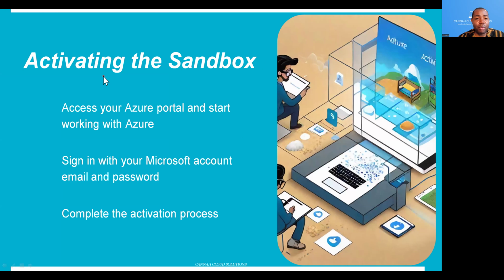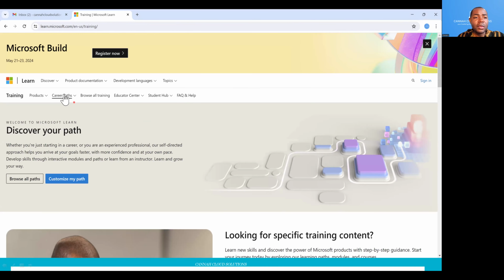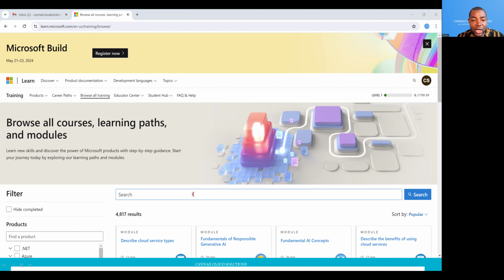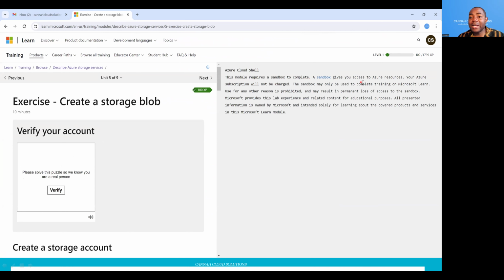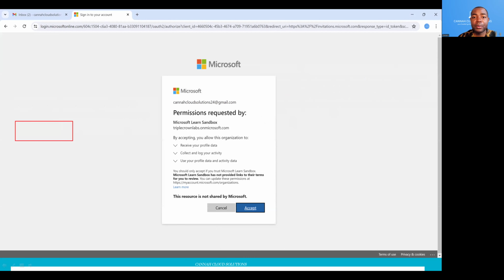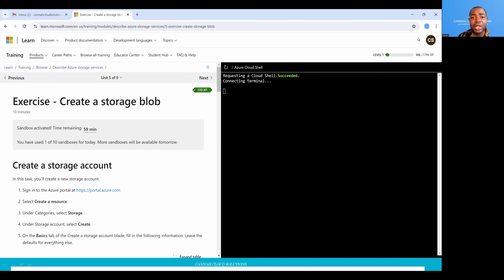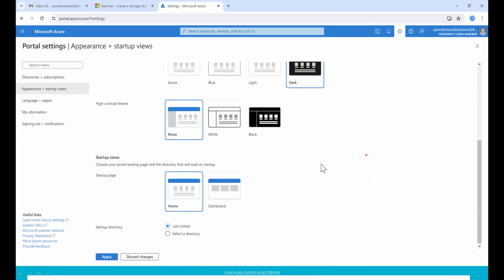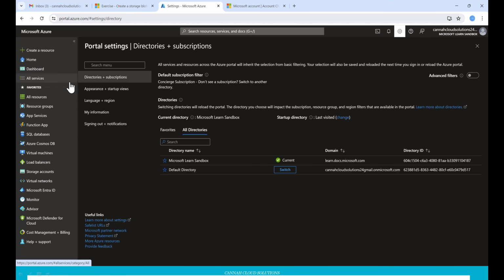Master Azure for Free: Ultimate Sandbox Tutorial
Master Azure for free using Sandbox Tutorial! Whether you're a beginner or a seasoned Azure Database Administrator, this video is your gateway to mastering Microsoft Azure without any financial burden. Dive into the Microsoft Learning Path and discover how to leverage the free Azure sandbox after your free subscription expires.

This tutorial covers everything from creating your Azure account to activating the Azure sandbox, allowing you to deploy resources and learn invaluable skills at no cost. We walk you through each step, ensuring you can easily navigate through Microsoft Learn to access these valuable resources. Perfect for professional development, this video will help you enhance your technical expertise and grow in your career.

Whether you are looking to brush up on basics or dive deep into advanced configurations, our channel is here to support your growth every step of the way.

CHAPTERS:
0:00 - Intro
1:17 - Microsoft Learn Sandbox Overview
2:28 - Sandbox Limitations and Opportunities
4:15 - Creating a Microsoft Account
5:19 - Activating Microsoft Learn Sandbox
12:22 - Using Microsoft Learn Sandbox
14:00 - Identifying Sandbox Environment